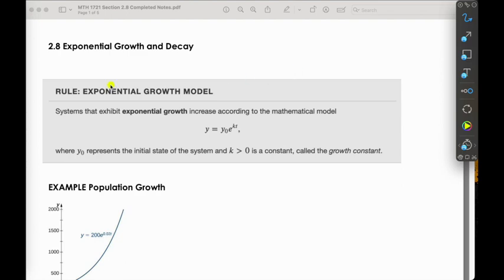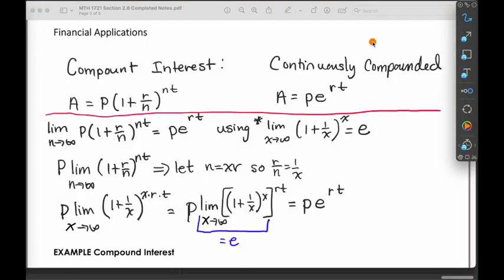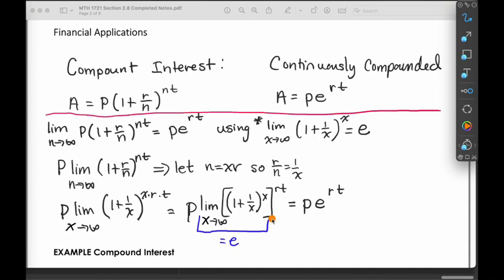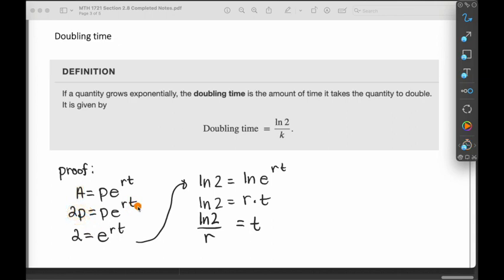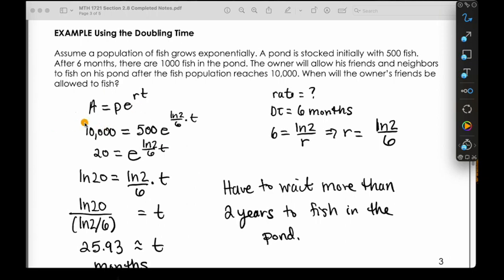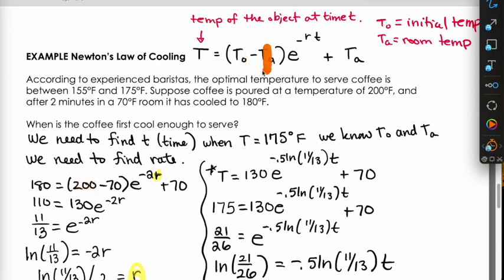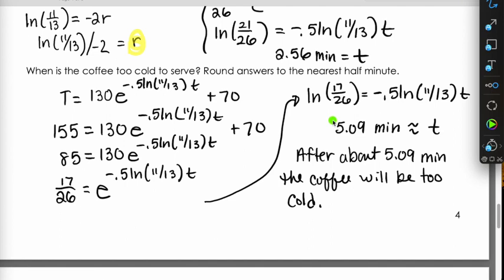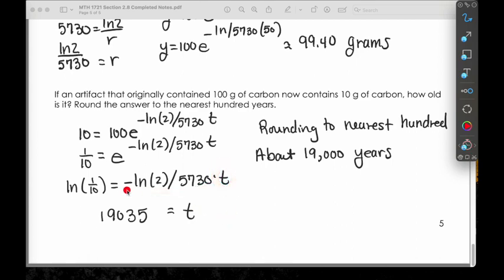2.8 Exponential Growth and Decay